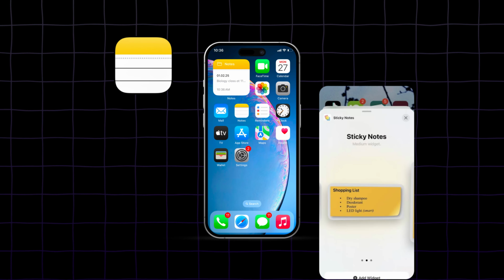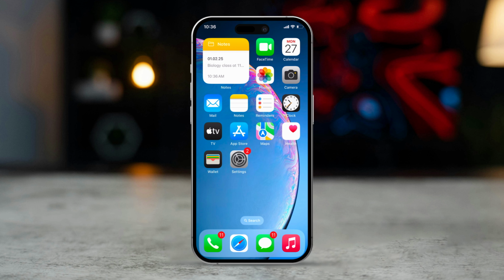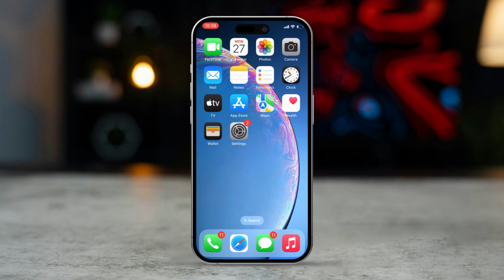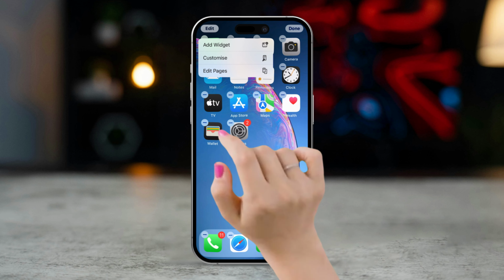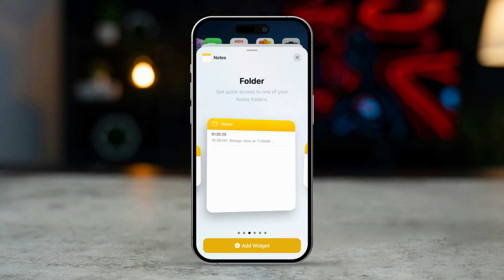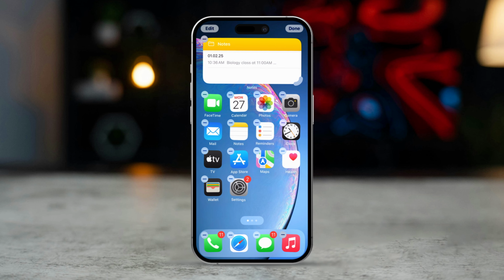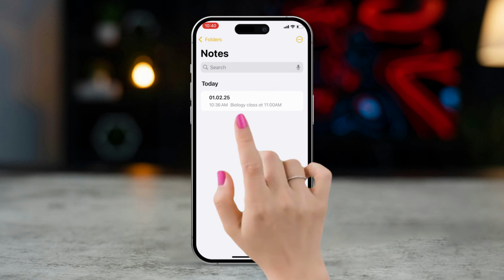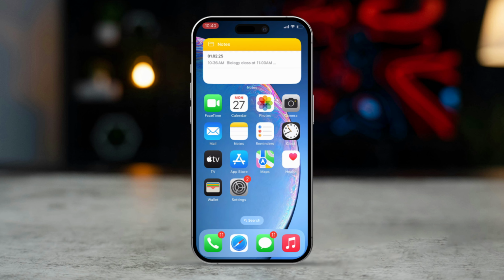How to Add Notes to iPhone Home Screen | Add Note Widget on iPhone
Wanna know how to add notes to your iPhone Home Screen? Don’t worry! If you’re looking to access your notes quickly, I’ll show you how to add the Notes widget to your iPhone Home Screen. In this video, I’ll guide you step-by-step on how to customize your Home Screen by adding a Notes widget, making it easier to view or create notes instantly. Let’s make your iPhone even more convenient!